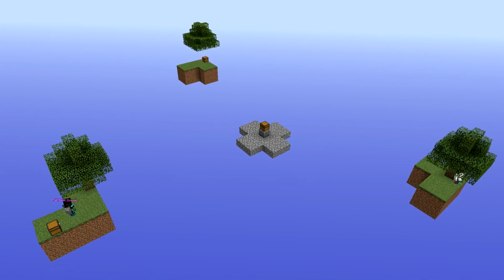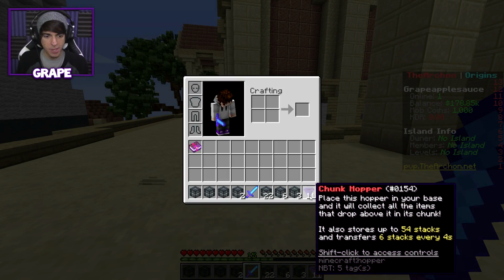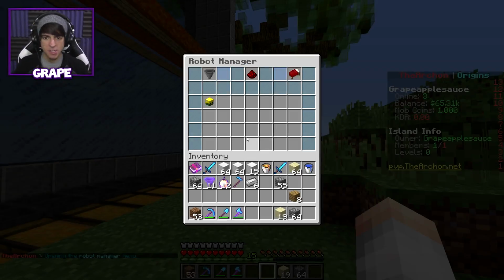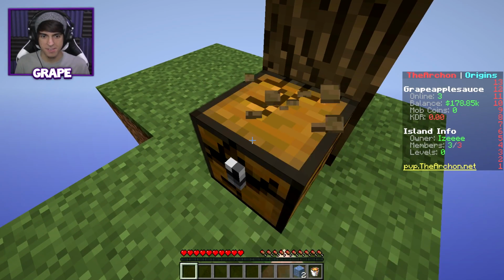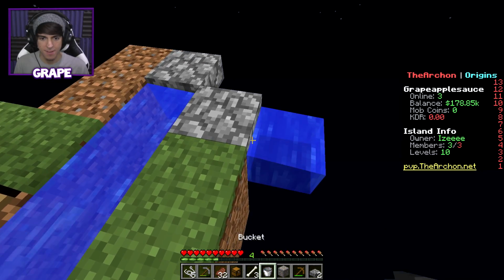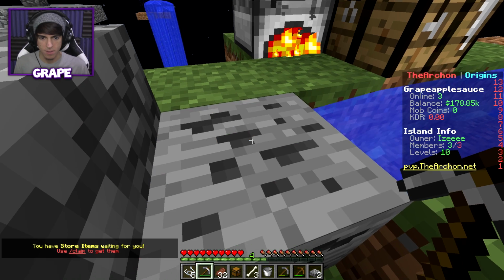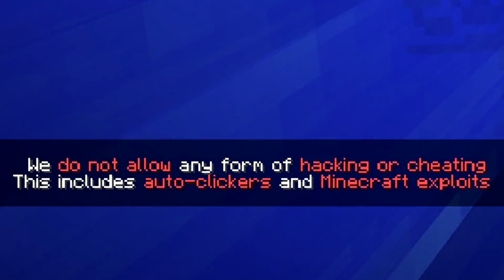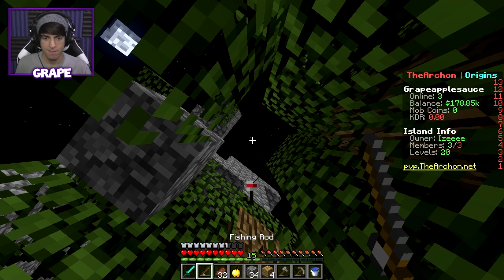So I set up a BATTLE ROYALE on my Minecraft Skyblock island...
📶 Server IP: grape.archonhq.net (Join Origins Realm)
Welcome back to another episode of Minecraft Skyblock! Today my friends and I participate in a BATTLE ROYALE where we each have 20 minutes to start a fresh island, gather tools and armor that we will then use to fight until the death.. the last player standing wins!

🛒 Server Shop (First 100 to use code: GrapeReset get a FREE COAL RANK)

🎶 Music 🎶
Title: MYRNE - Confessions (feat. Cozi Zuehlsdorff)

Comment "VICTORY ROYALE" if you read the description!